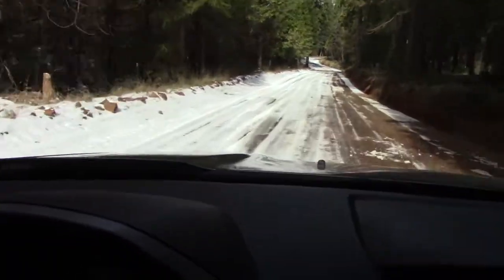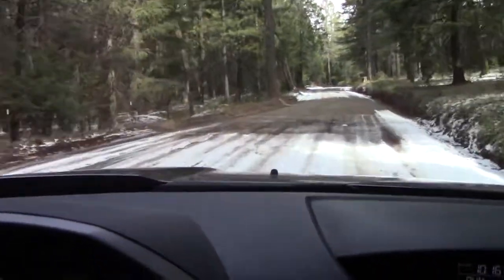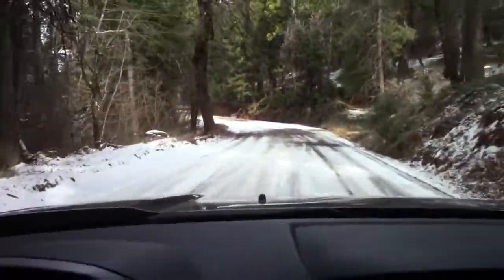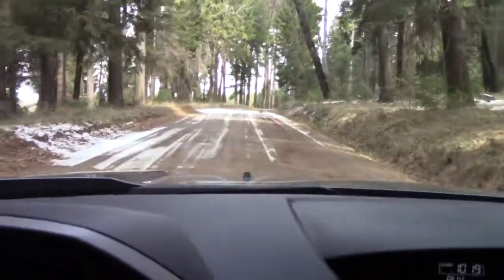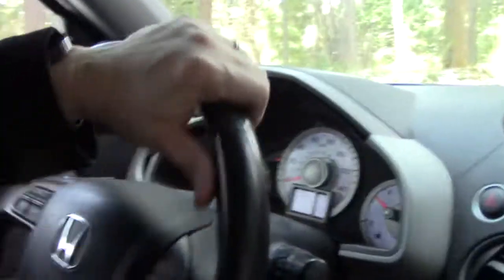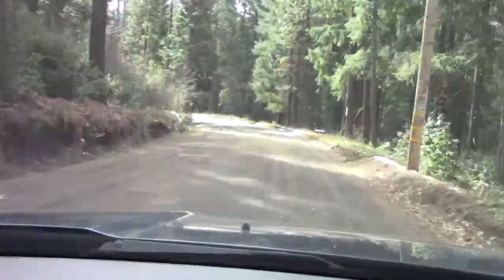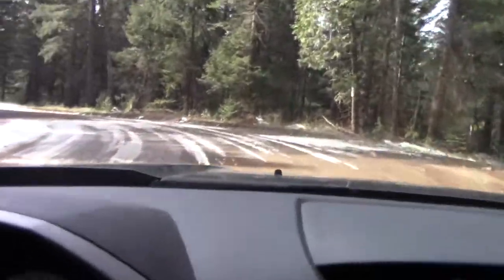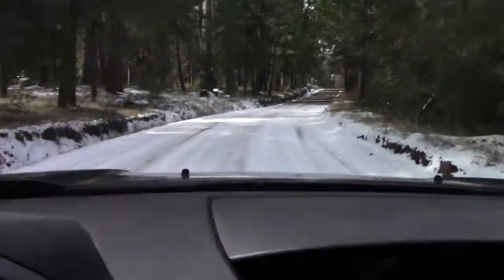Drive in Forsethill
My first driving video.
An emergency!  My son, Hayden, left some things in the car and was going to be spending the night in the snow covered Tahoe National Forest.  This is the drive down Finning Mill road to deliver his cell phone and all his water.